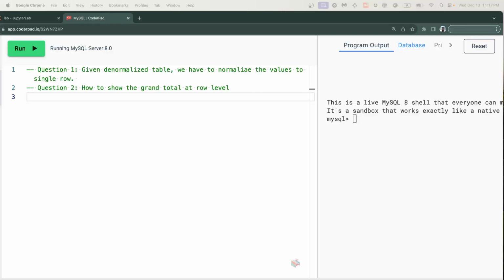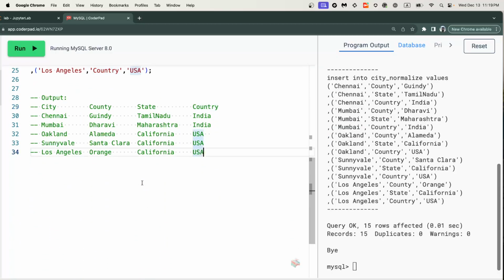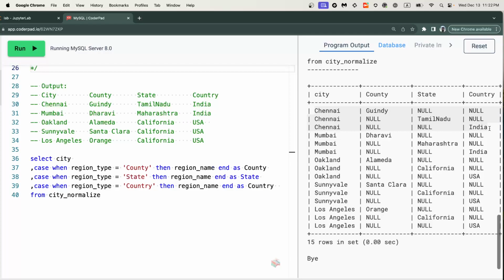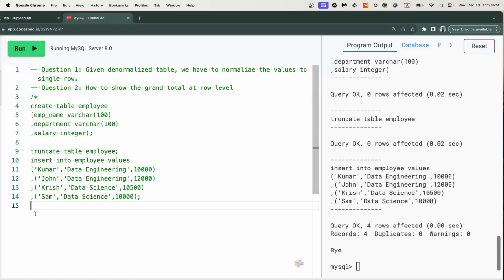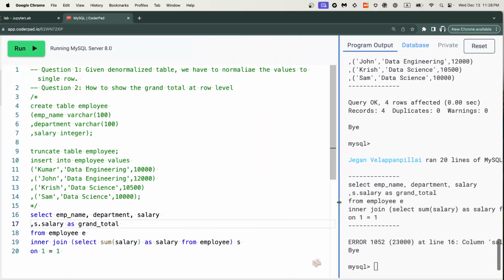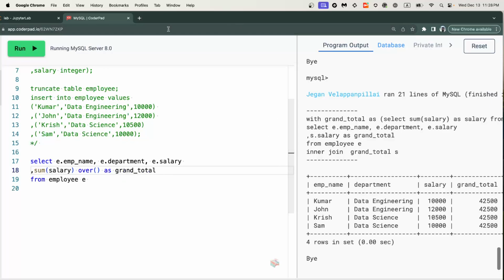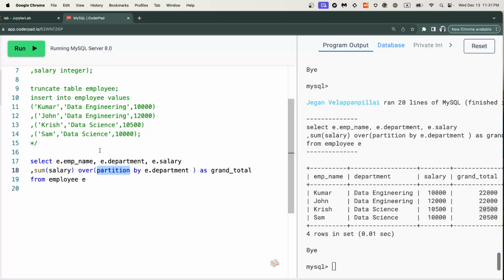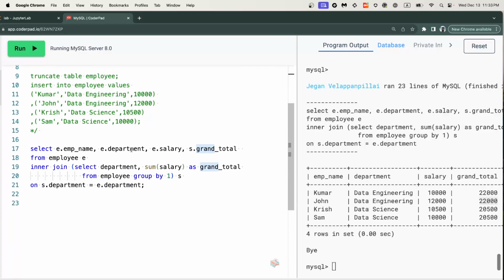SQL : Table Normalization | Grand Total at Row Level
Video 24: Normalize multiple records into single row & How to display Grand Total for each record

In this video, we are talking about two different use cases
1. Given a denoramized table with County, State and Country, normalize it to a single row with with all the three values into multipe columns. We use the Case statement to filter the required value and convert that to column value

2. The employee table has Employee name and their salary. Get the Grand total of all employees and compare it with each individual salary. We can do that using subquery, CTE table or windows function